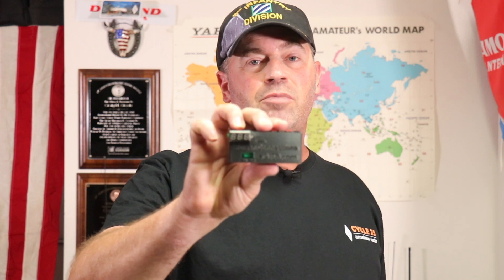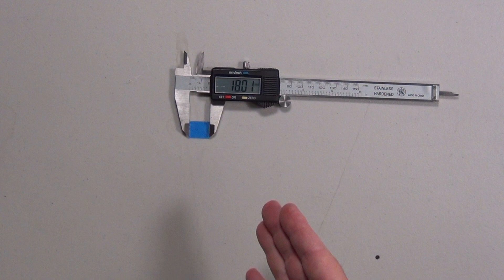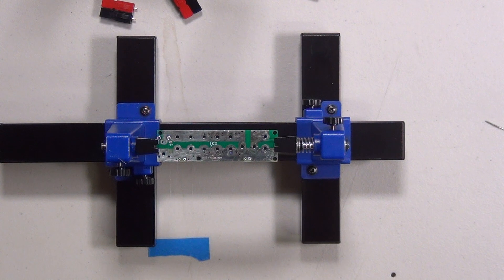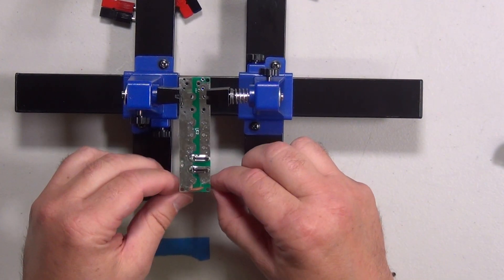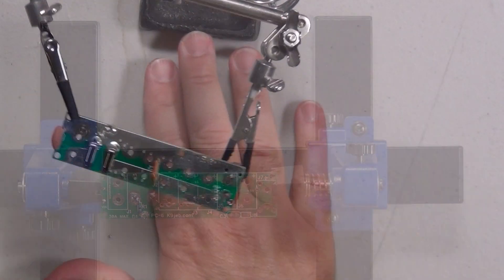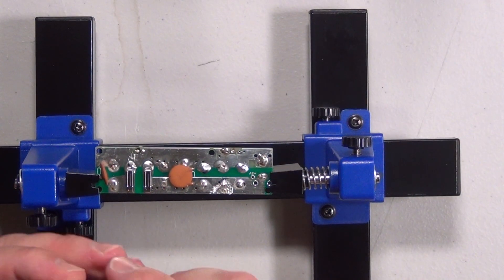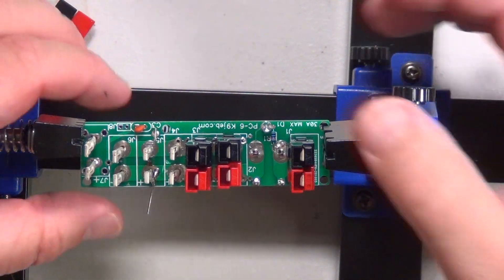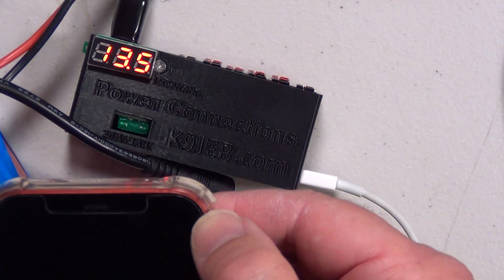K9JEB PC-6 Power Connector Kit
Are you in need of an inexpensive PowerPole distribution block to run power in your shack or out in the field? K9JEB.com has the PC-6 Power Connector Kit that allows you to hook up 6 different items. It is fuse protected with a fault light, and has a USB module for charging phones or other items. Whether you are new to kit building or a seasoned pro the PC-6 Power Connector Kit will do the job. This PowerPole distribution block kit will NOT break the bank either.

~~Chapters~~
0:00 Intro
0:18 Description
0:33 Tools Needed
1:02 Parts
1:41 PowerPole Assembly
3:36 Fuse Holder
4:39 Capacitor install
6:07 Resister & LED Install
7:01 Solder PowerPole Connectors
7:42 Capacitor Install
8:17 USB Module
10:32 Testing
11:00 Meter & Case Install
11:38 Final Test
12:16 Conclusion